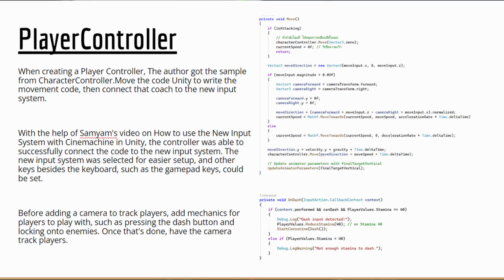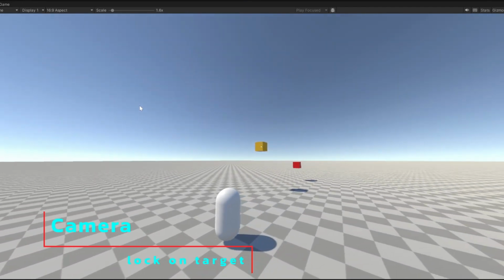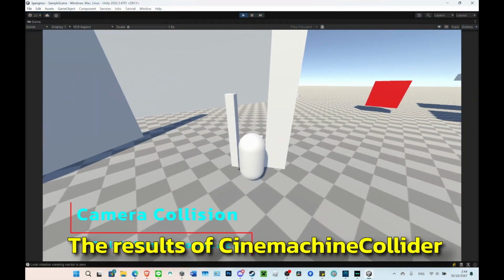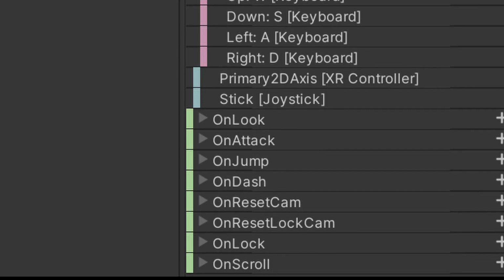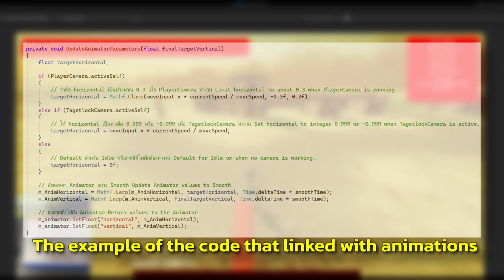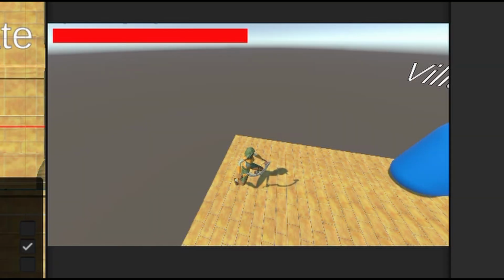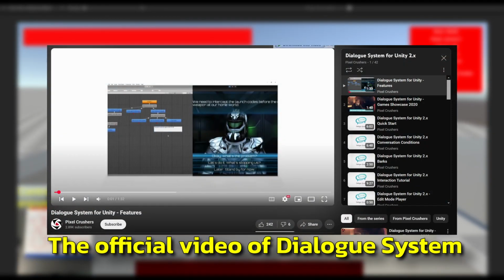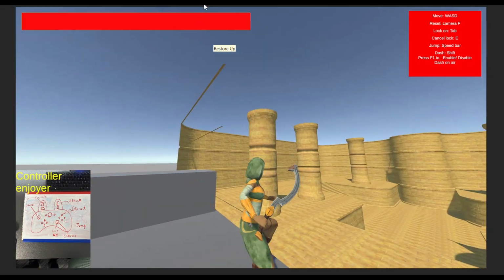Individual CT7102 Assessment Video4.mp4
อยากสนับสนุนสามารถโดเนทได้นะ
    ❤ขอบคุณที่เข้ามาดูครับ❤